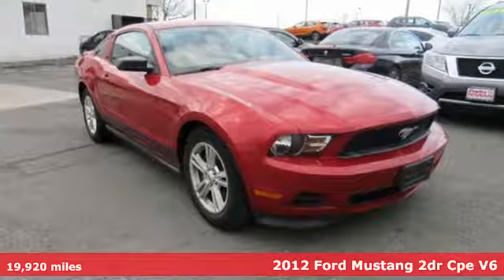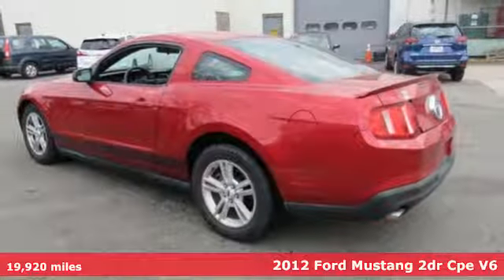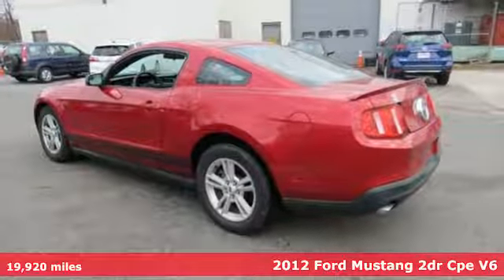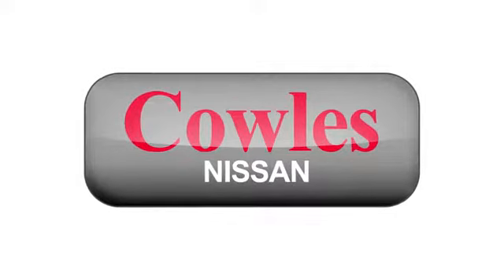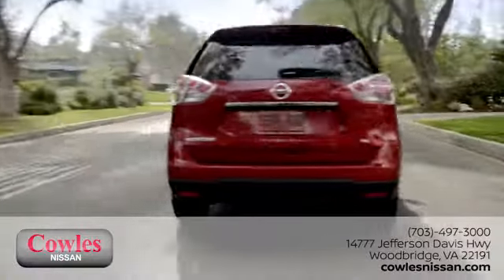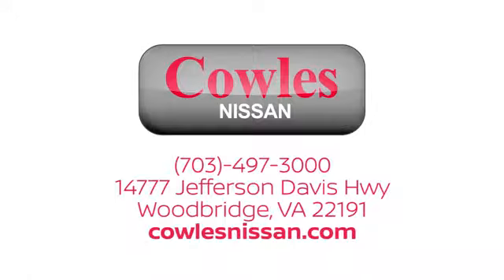Used 2012 Ford Mustang Washington DC VA Woodbridge, VA P13758A - SOLD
Year: 2012
Make: Ford
Model: Mustang
Trim: V6
Engine: 3.7L V6 Ti-VCT 24V
Transmission: 6-Speed Automatic
Color: Red
Interior: Charcoal Black
Mileage: 19920
Stock #: P13758A
VIN: 1ZVBP8AM1C5258164
CARFAX One-Owner. Clean CARFAX. Red Candy Metallic Tinted Clearcoat 2012 Ford Mustang V6 RWD 6-Speed Automatic 3.7L V6 Ti-VCT 24V Mustang V6, 2D Coupe, 3.7L V6 Ti-VCT 24V, 6-Speed Automatic, RWD.brbrAsk about our Special Rates this month! Recent Arrival! Odometer is 52348 miles below market average! 29/19 Highway/City MPGbrbrAwards:br * JD Power Initial Quality Study * 2012 KBB.com 10 Best Road Trip Convertibles * 2012 KBB.com Brand Image AwardsbrCowles Nissan of Woodbridge has been family owned and operated for over 37 years!brbrReviews:brbr * Powerful V6 and V8 engines; capable handling; excellent brakes; Ford Sync system; performance customization. Source: Edmunds

Address:
14777 Jefferson David Hwy